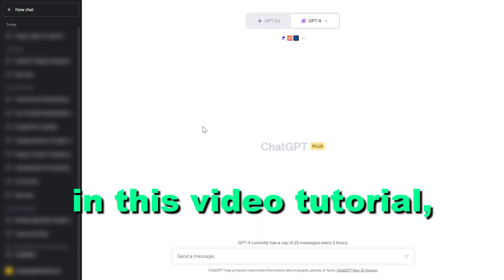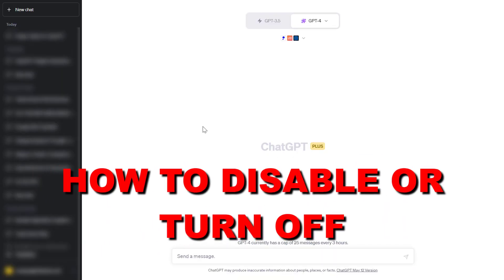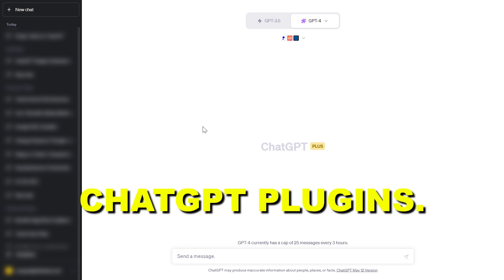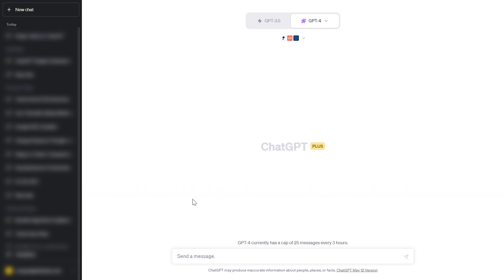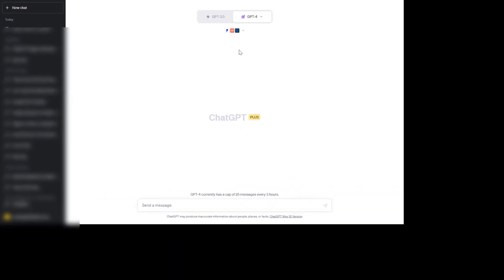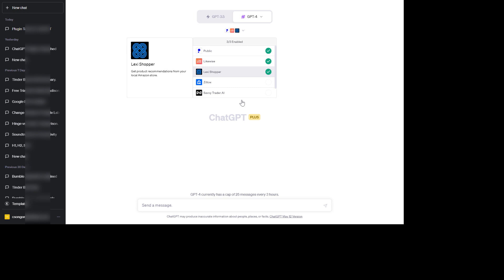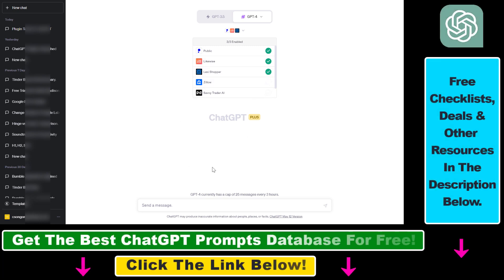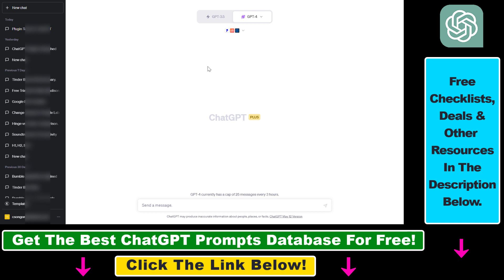How To Disable Or Turn Off ChatGPT Plugins?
. - Learn how to disable or turn of ChatGPT plugins or one single ChatGPT plugin.